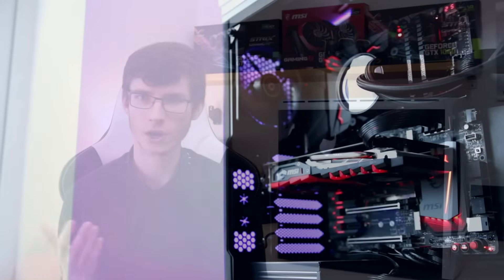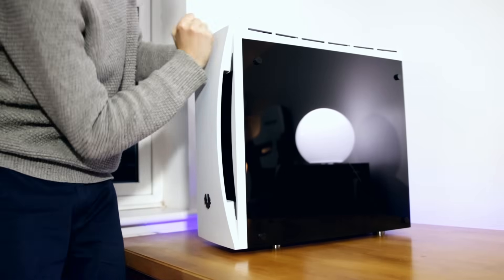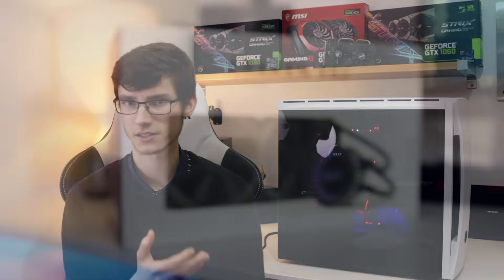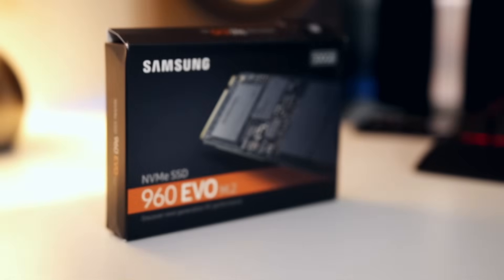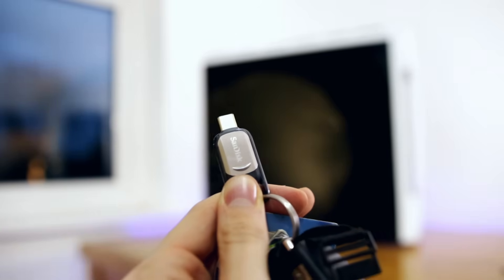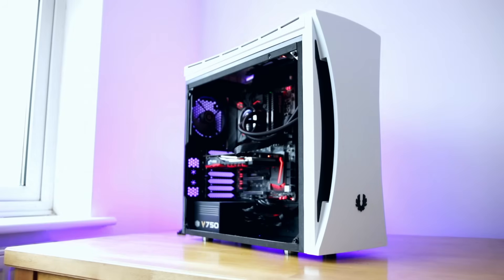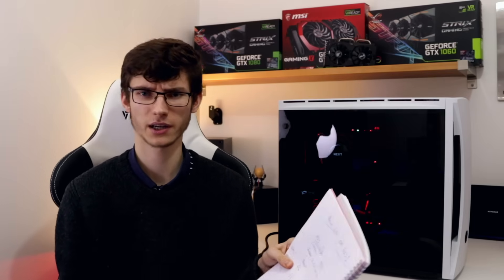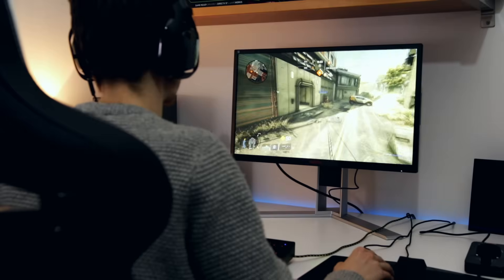Building The Ultimate Kaby Lake Editing PC!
Want to build a fast PC that looks stunning? You're in the right place. Join PC Centric for the 2017 Kaby Lake Editing PC Guide!

Thanks to MSI, OCUK, Crucial & Cooler Master for providing the parts for this build!

MSI Z270 Gaming M7: UK --- US

Kaby Lake Intel i7 7700k UK --- US

Crucial Ballistix Elite: UK --- US

MSI GTX 1050ti: UK --- US

Samsung 960 Evo: UK --- US

Coolermaster V750: UK --- US

Windows 10: UK --- US